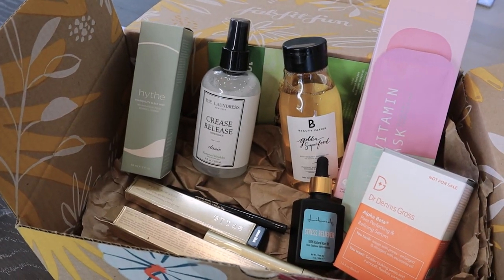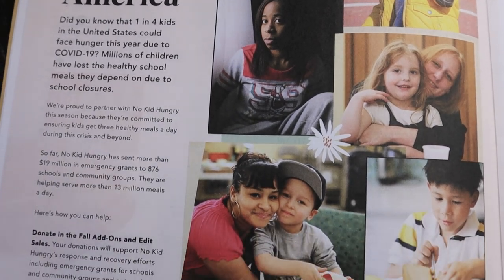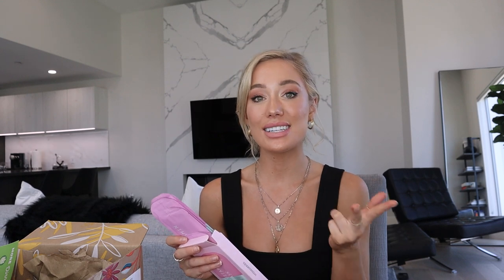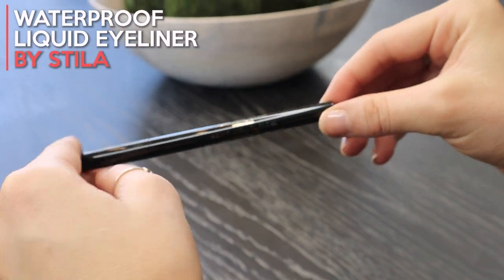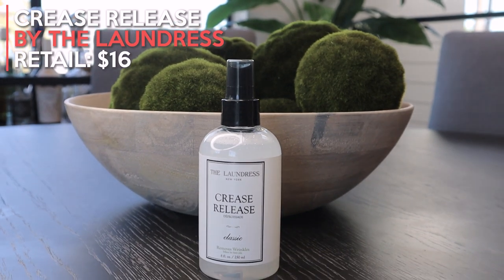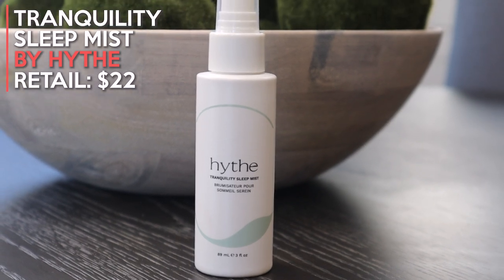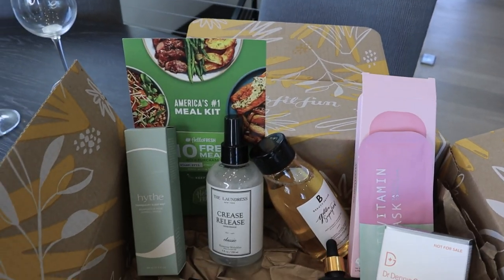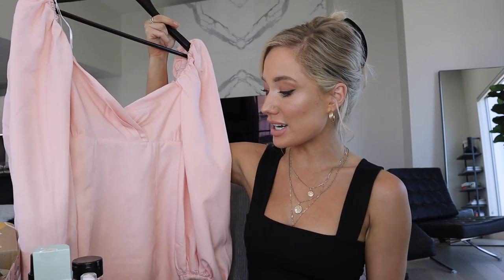FabFitFun Unboxing | Fall Box 📦 WORTH IT? | Robbi Jan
Hey JanFam! I just recieved my first FabiFitFun Box, and I'm excited to show you the goodies inside!

Such a fun little box, let me know if you have ever received one, and if you have, what did you get inside? Vlog coming soon 💕

FAQ ♥
what’s your instagram? @robbijan
how old are you? 26 (born in 1994)
what’s your ethnicity? half Australian and half American
what equipment do you use to film? Sony Zv1
➭ main camera